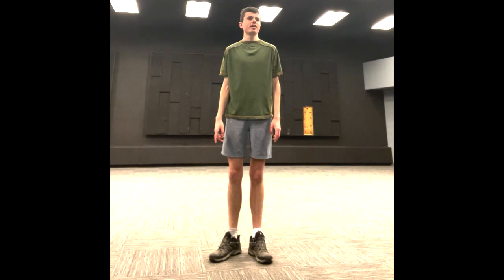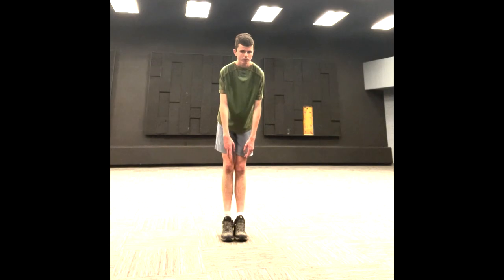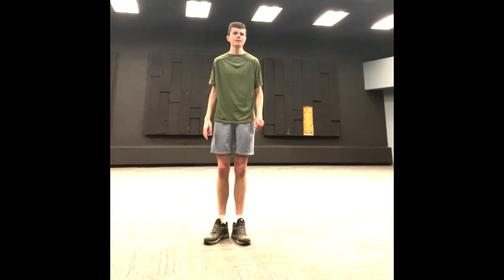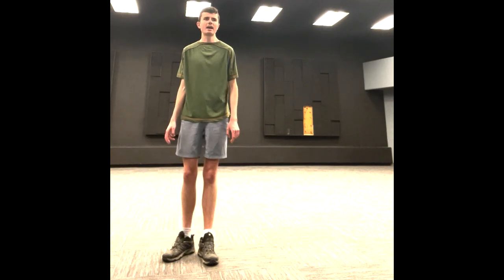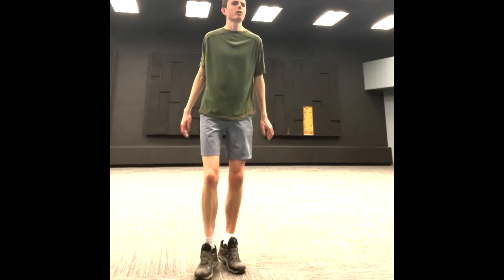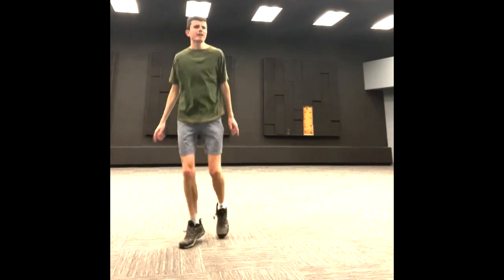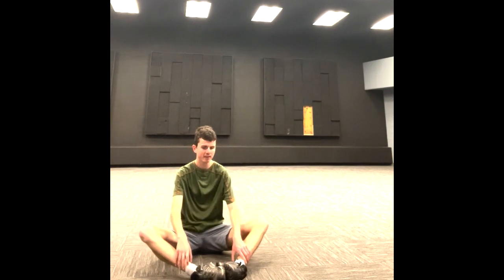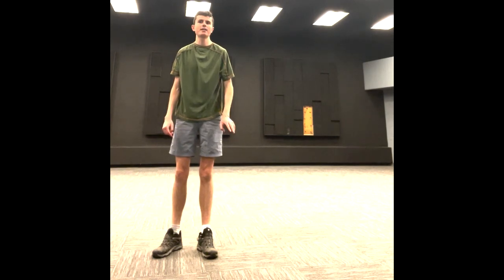Fit Friday: 07.14.2023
Fit Friday RETURNS! This week, Austin leads us in some interval running exercises to help us get moving 🏃‍♂️